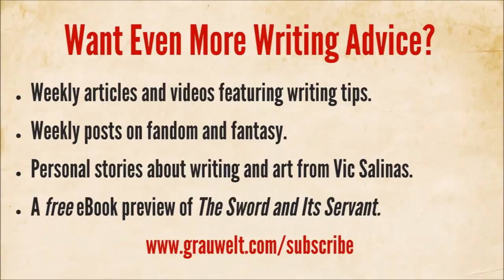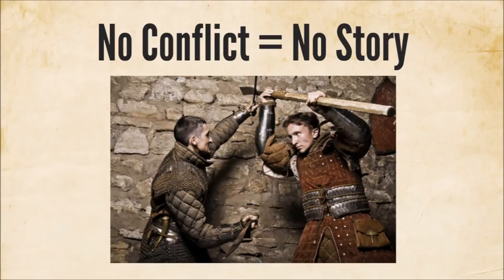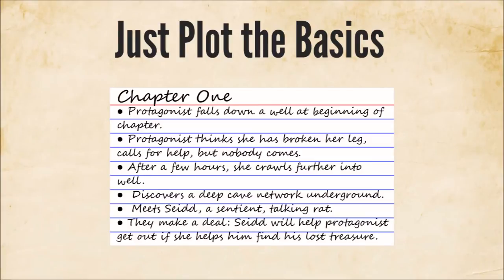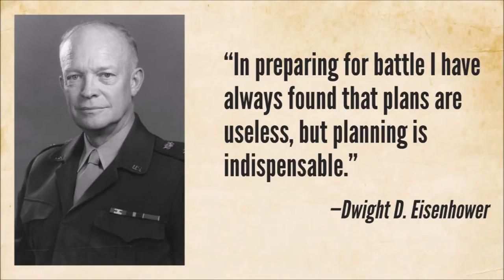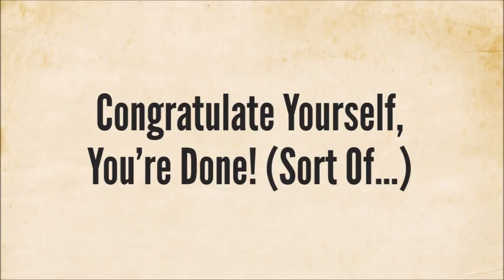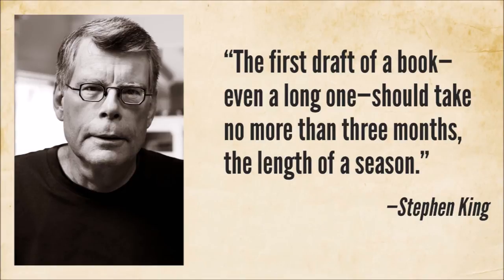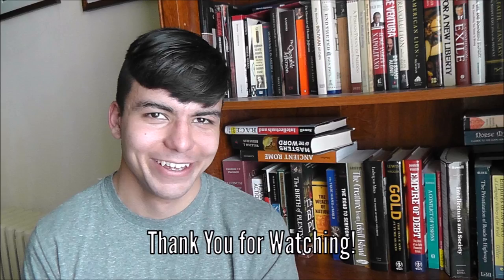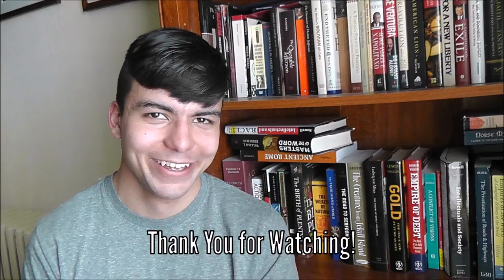How to Write a Novel Manuscript in 90 Days (Or Less!)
A lot of people ask me how to write a novel's manuscript in a reasonable amount of time. They want to find a way to get their novel's first draft completed at long last so they can move on to the next steps in publishing.

90 days should be your target. This is a period of time that's just right for planning, writing, and revising your work so you can move on and start showing it off to beta-readers to get feedback and editors for heavier revisions.

If you aim, like many writers, to release one book a year, writing your first draft in 90 days is the perfect time target.

And I'm not alone in thinking this!

Stephen King said, "The first draft of a book—even a long one—should take no more than three months, the length of a season."

In this video I go over all the steps you need to take, week by week, to write your novel's manuscript in 90 days (or less)!